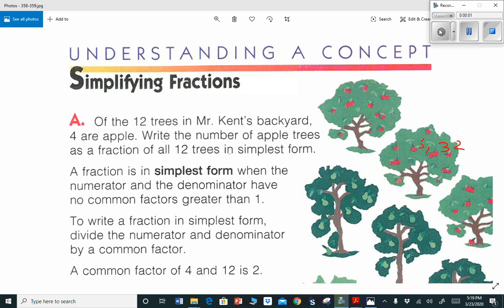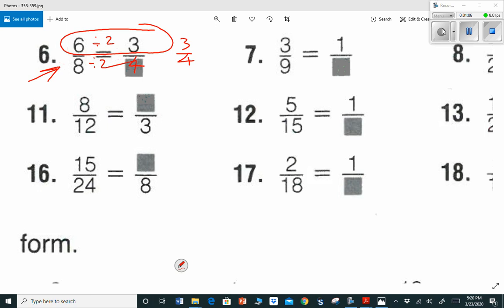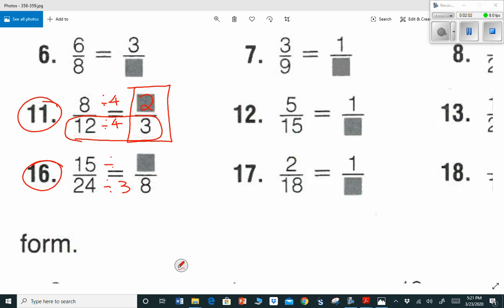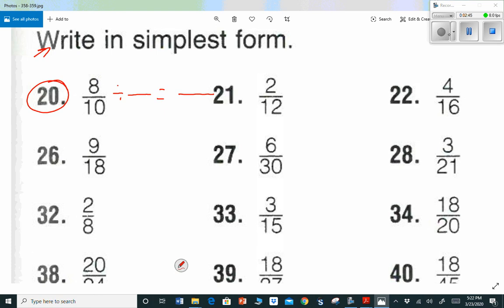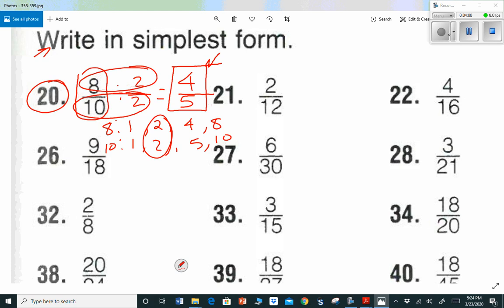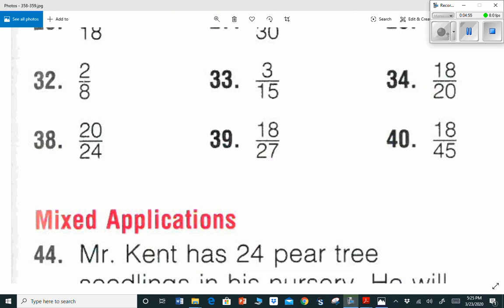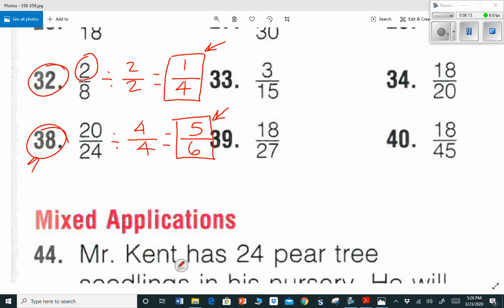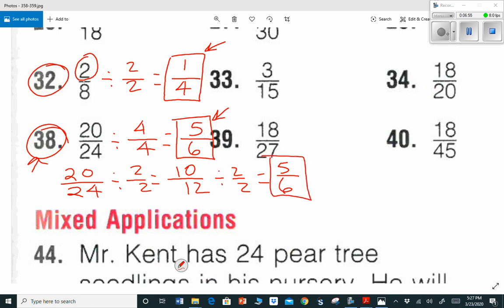Math 5 Simplify Video 9 4